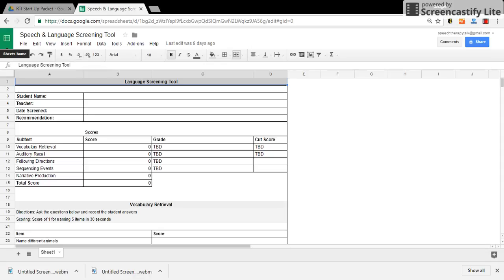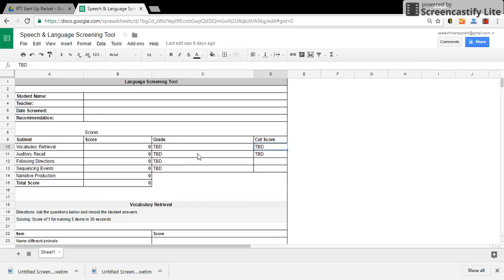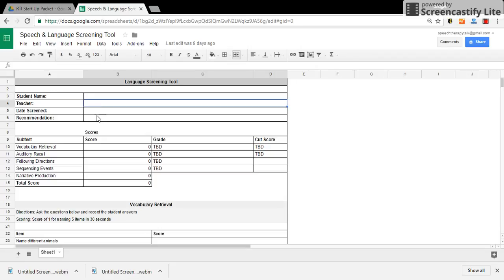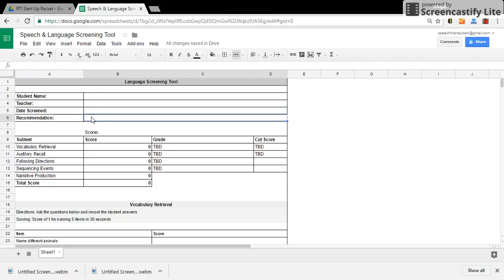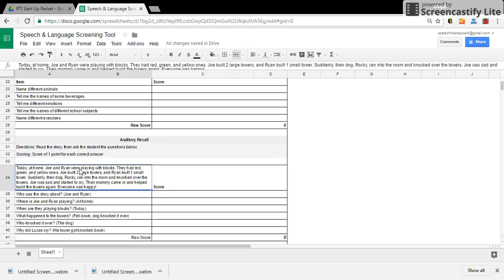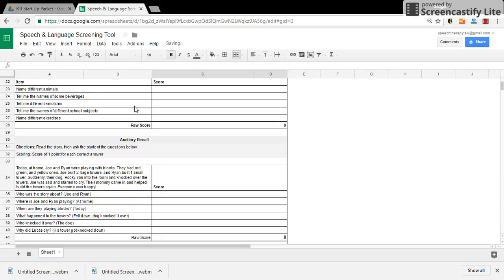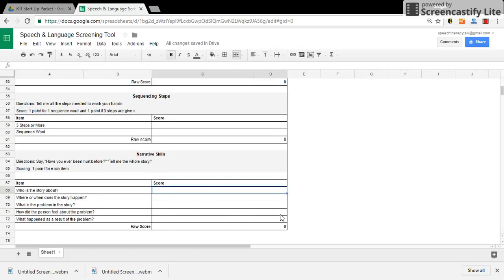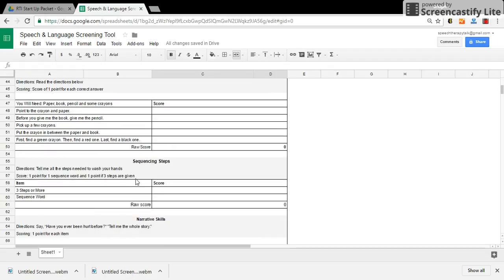Speech Therapy: Language Screening Tool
Learn how to record notes with our speech therapy documentation client file. Access this template at Speech Therapy Talk